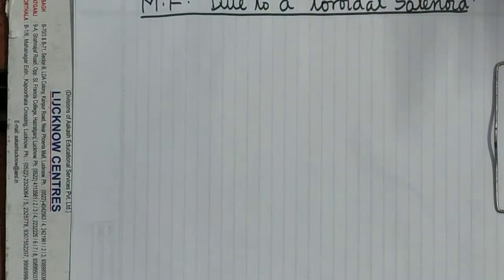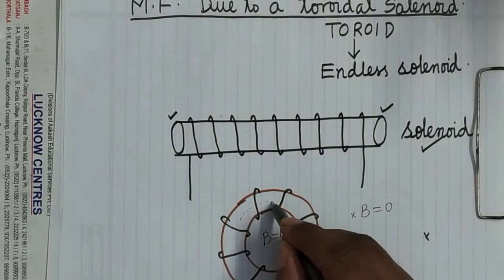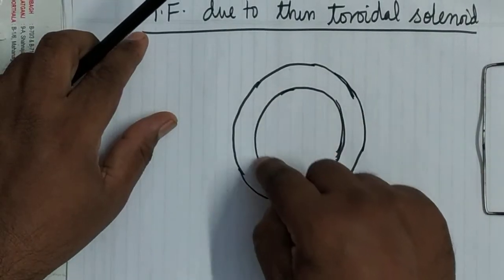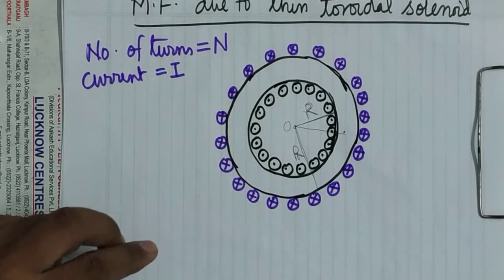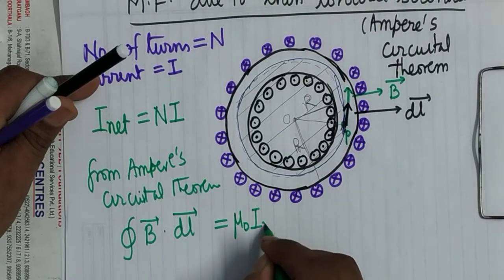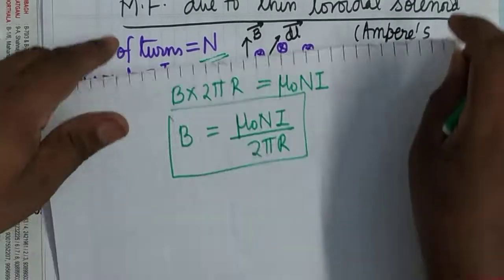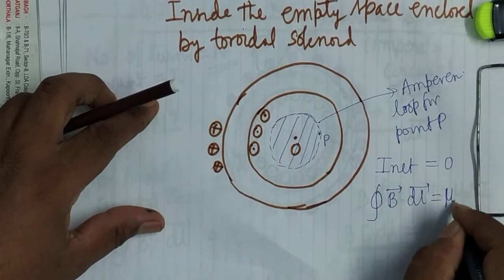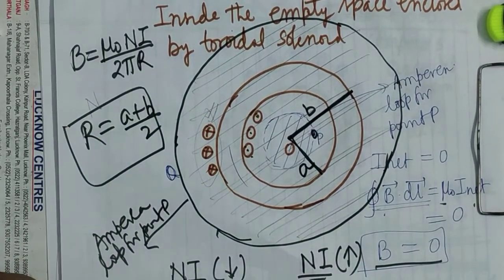CLASS 12//PHYSICS//MAGNETIC FIELD DUE TO TOROIDAL SOLENOID